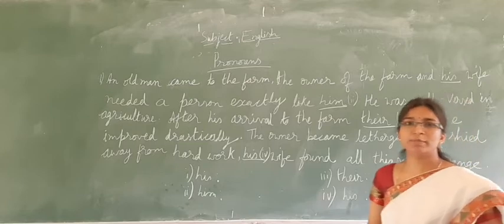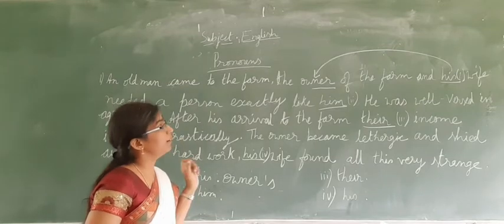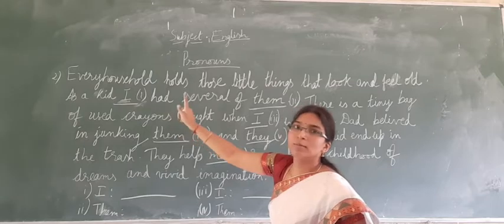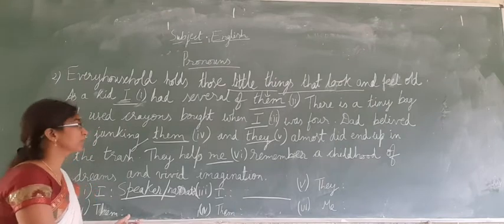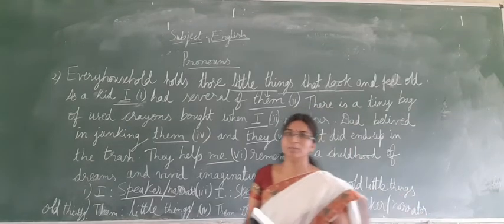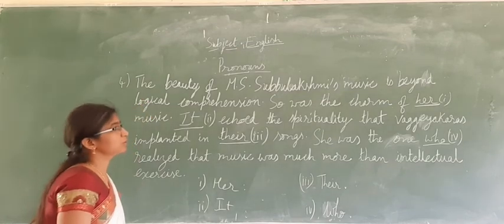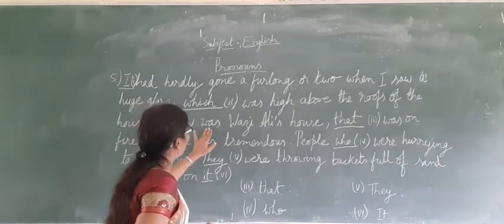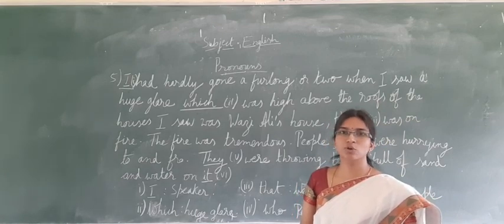English Grammar 2nd PUC Online Classes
Grammar- Pronouns (Part -2)